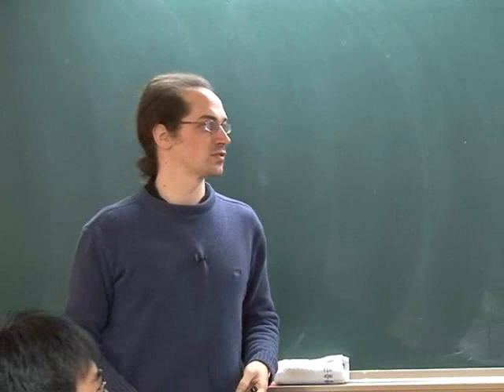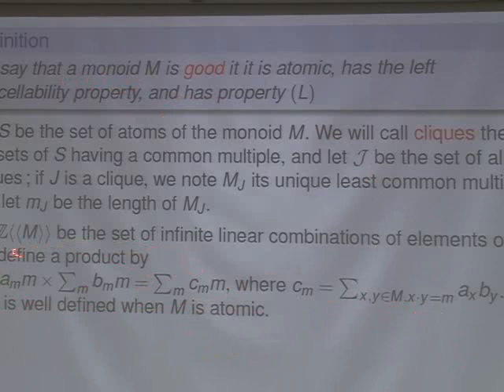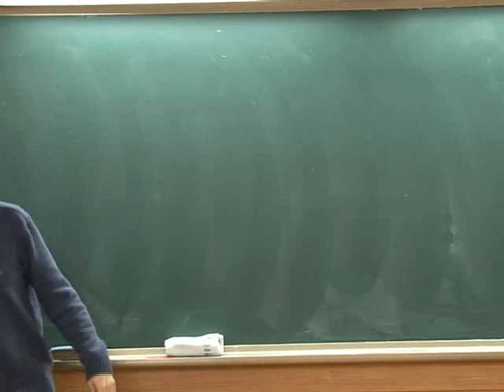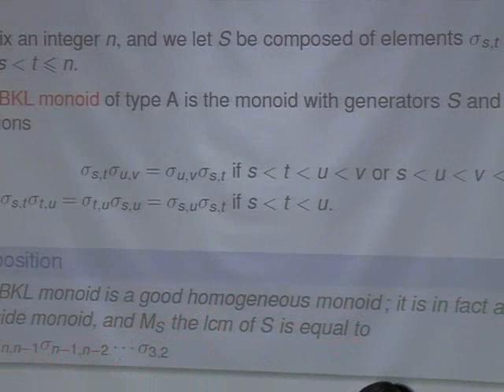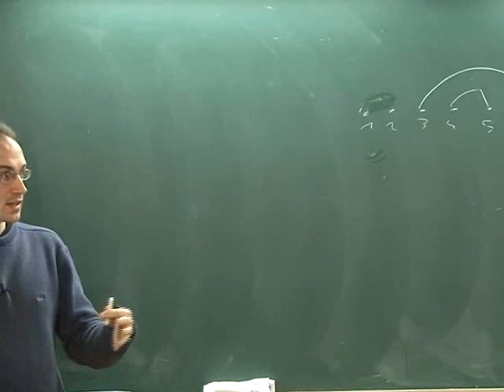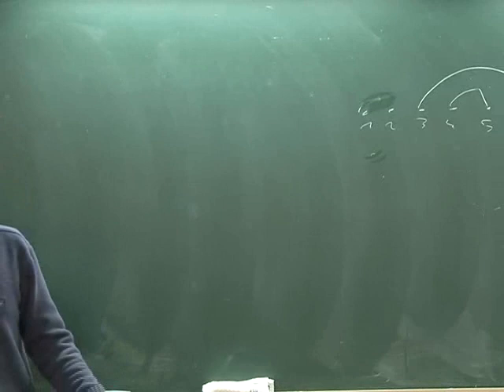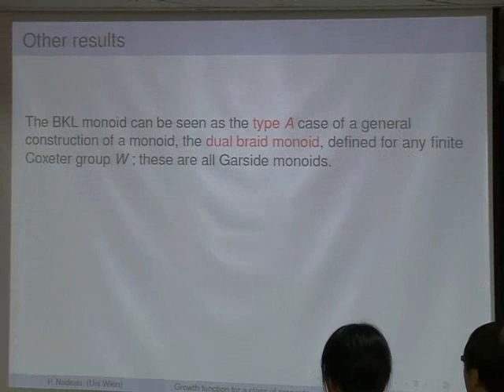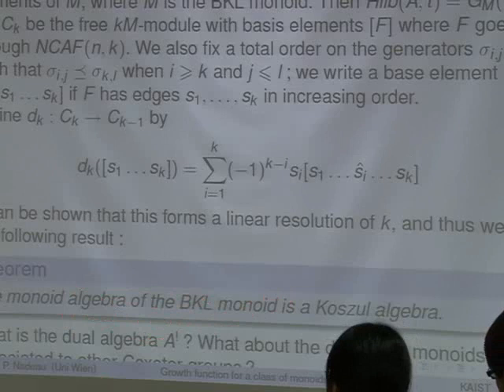Philippe Nadeau (University of Vienna, Austria) / Growth function of a class of monoids / 2009-02-05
KAIST COMBINATORICS SEMINAR